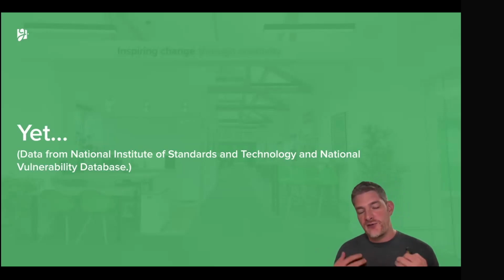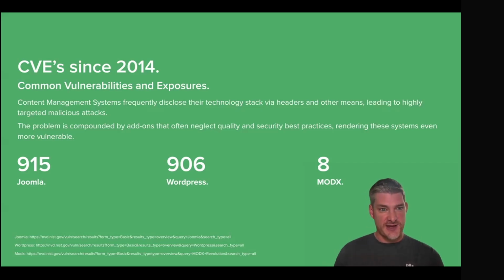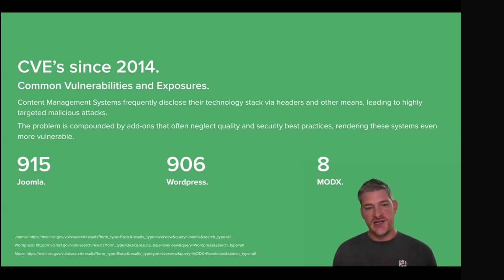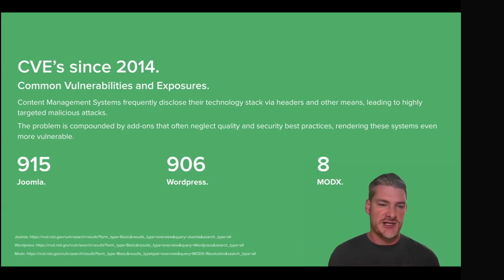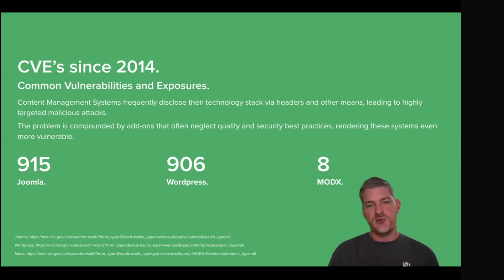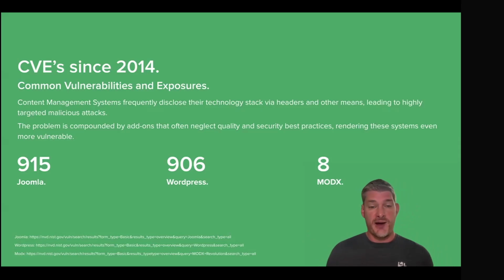Build Smarter: Why MODX Is The CMS Your Website Actually Needs (2025) | GEL Studios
In this GELSessions webinar, our Founder Graeme Leighfield explores why MODX is the CMS your website actually needs in 2025. Is your website working for you, or against you? If updating content feels like a chore, your plugins are slowing you down, or your brand is stuck inside a rigid template, it’s time to rethink your CMS.

Discover how a custom-built CMS like MODX can give you full design control, faster load times, better security, and long-term scalability — all essential for a website that grows with your business and performs under pressure.

We’ll discuss how MODX can help small businesses, charities, and growing brands overcome common website frustrations, improve user experience, and support your wider digital marketing goals. Whether you’re a business owner, marketing manager, freelancer or part of a not-for-profit organisation, this session will give you the insights and confidence to choose a CMS that truly works for you.

GEL Studios is a purpose-led, B Corp certified creative agency based in Swindon. We help organisations of all sizes with branding, website design, and strategic marketing that makes a genuine difference.